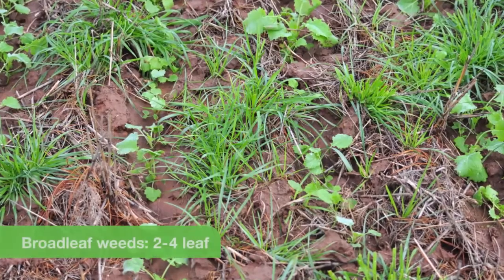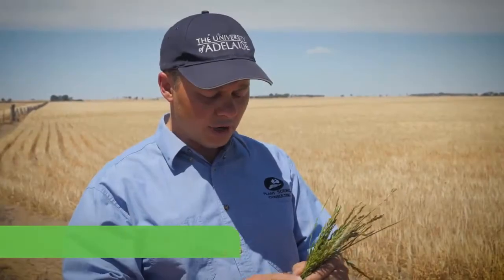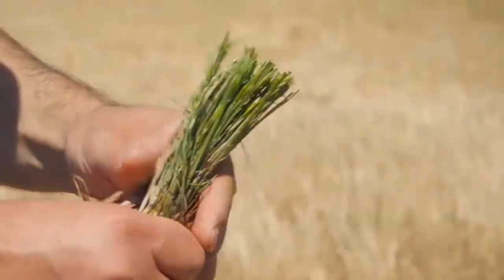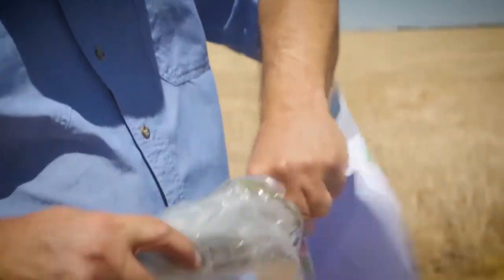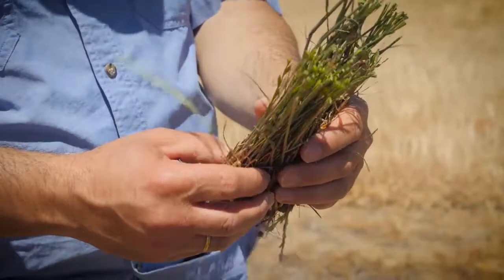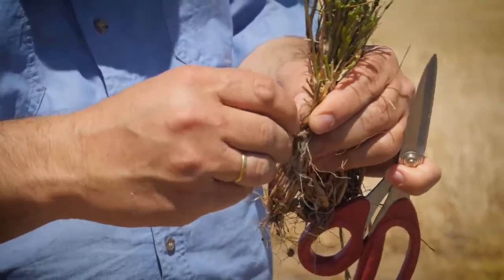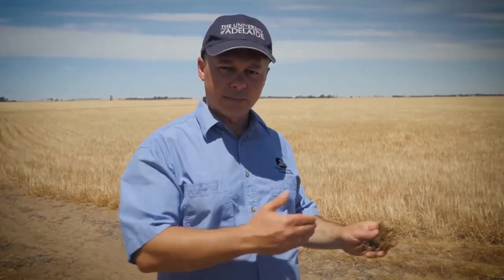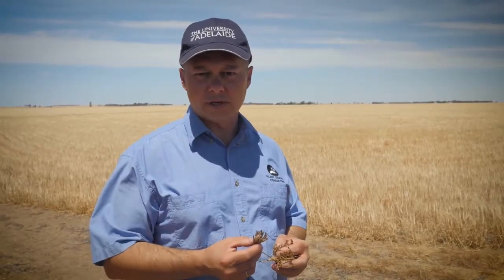WEED RESISTANCE TESTING wityh Peter Boutsalis PSC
Peter Boutsalis shows how to do sample weeds for Resistance testing